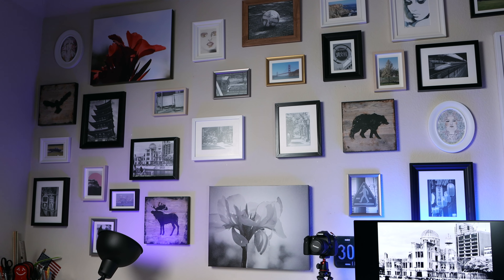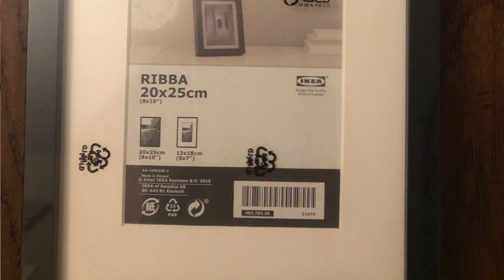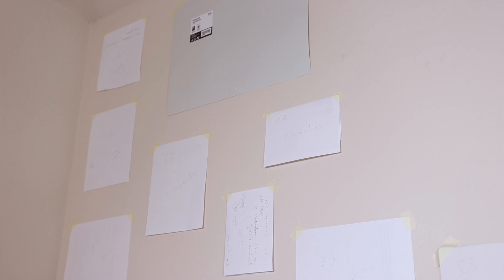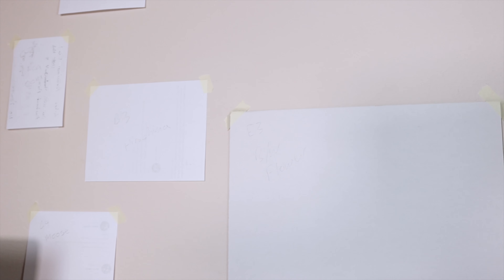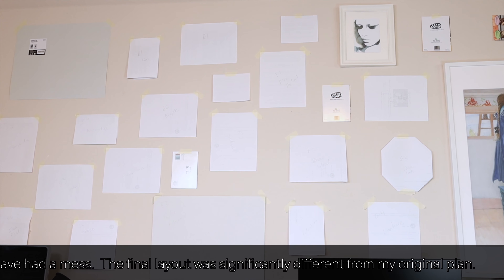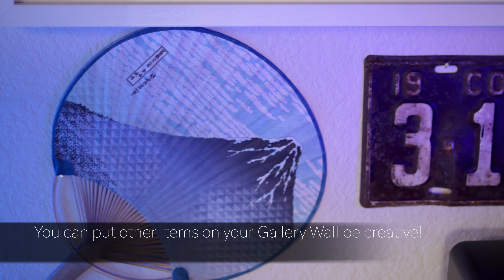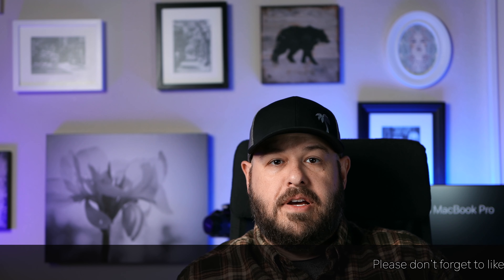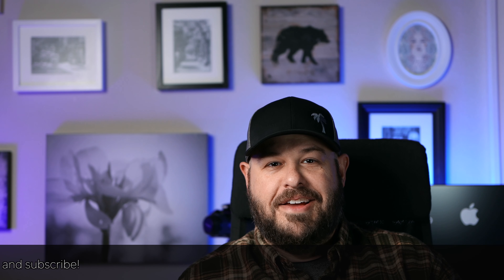How to Layout and Build a Gallery Wall DIY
Description: This video explains how to layout and build a gallery wall using frames and art work.   I explain how I used Ikea frames, a few pieces of Ikea artwork, and my own photos and items to create a trendy gallery wall.  I also discuss the challenges of lighting glare and reflections and explain how to give your frames a matte finish to prevent reflections.  I show you how to make a layout, how to determine size and spacing.  If you would like to see the several of the photos in the video, check out my Instagram